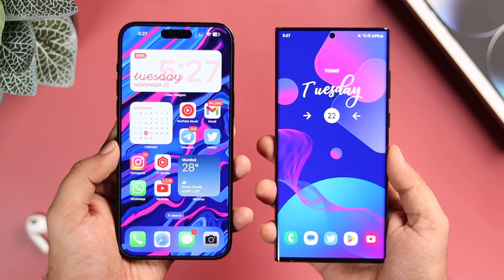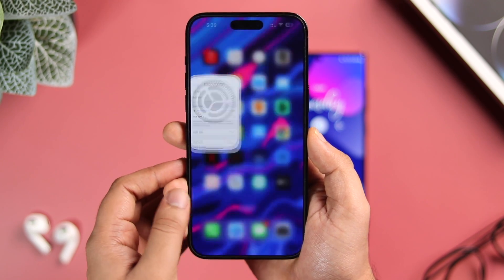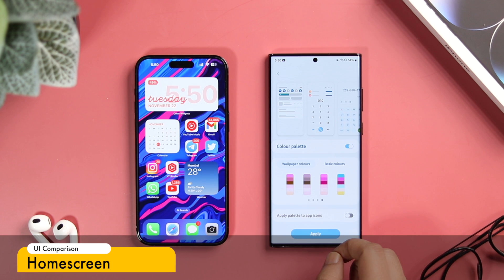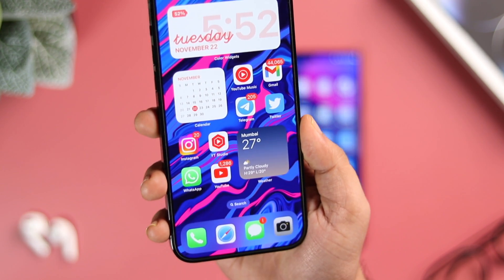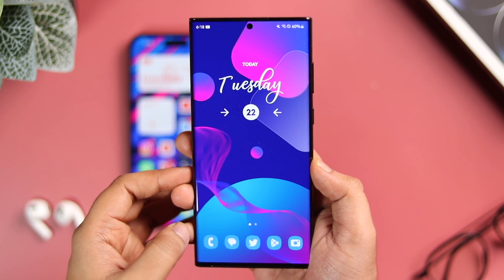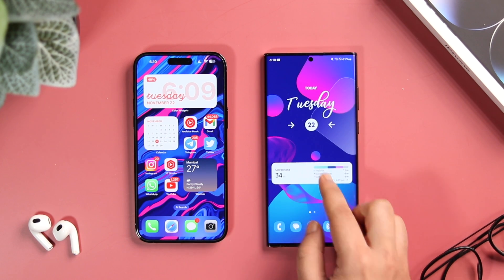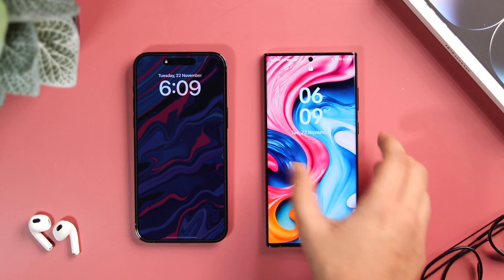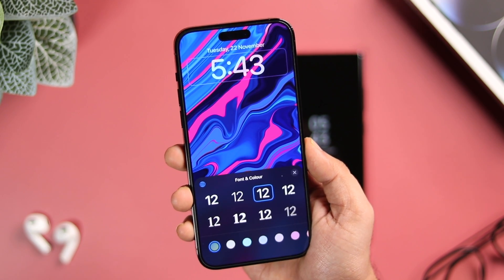Samsung One UI 5.0 vs iOS 16.1 Comparison - FINALLY Samsung WINS?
In this video, I will be doing a full comparison between the Samsung One UI 5.0 vs iOS 16.1. Let's find out if Samsung is better than Apple.